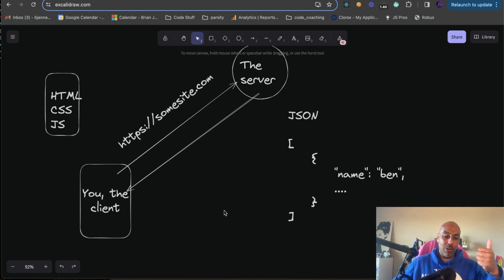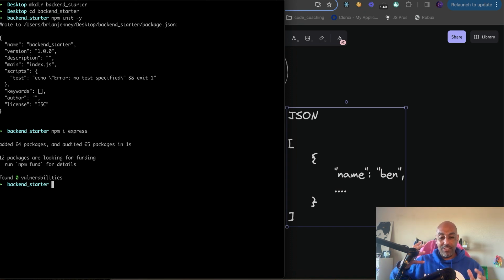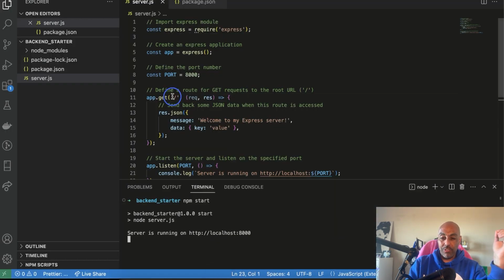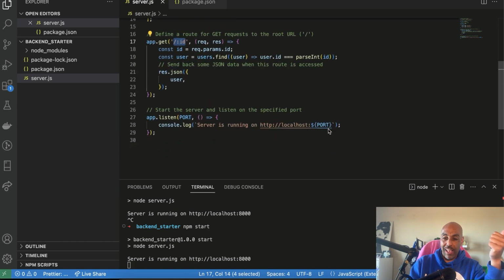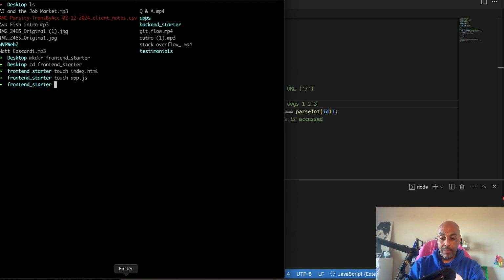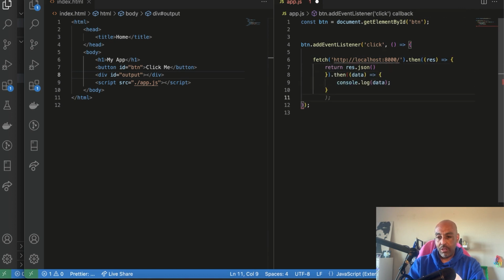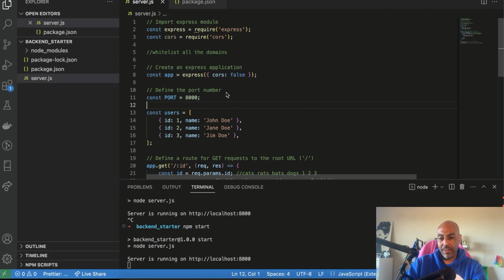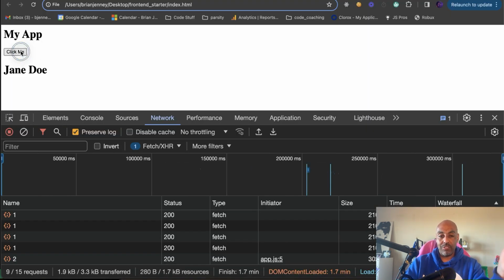Back End for Beginners: Connect Your Front End to your own API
Along the way, we'll learn a bit about CORS, Node/Express and the difference between backend and frontend.

Join me at Parsity.io to become a full stack engineer. We're the bootcamp for career changers who want to build complex software.